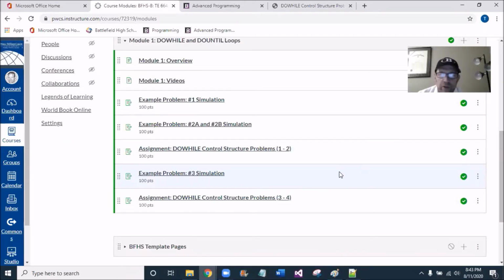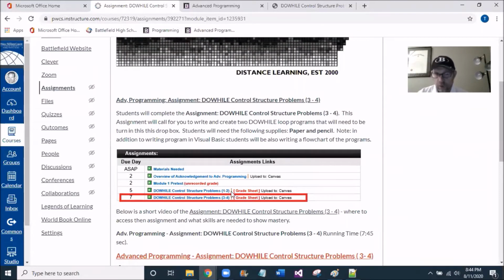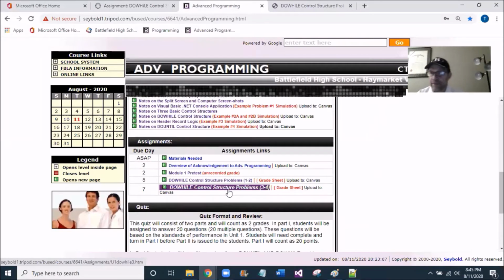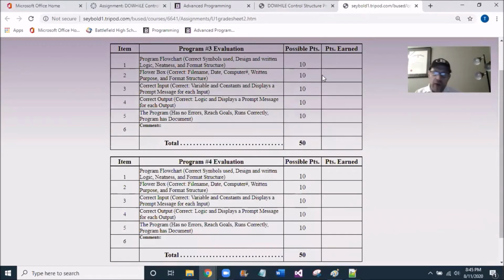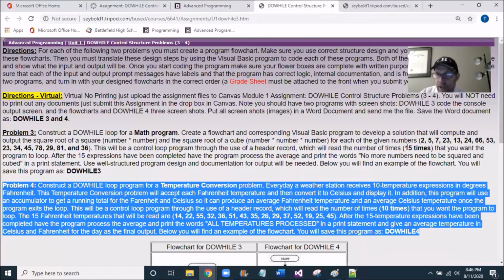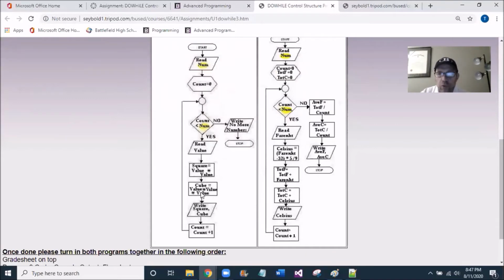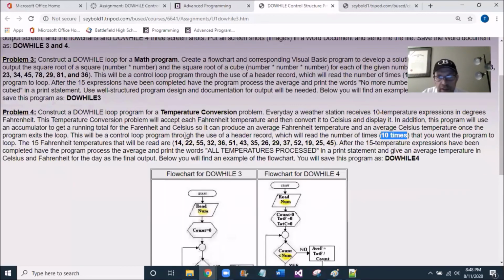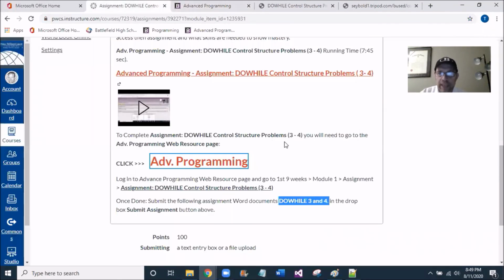Adv. Programming: Assignment: DOWHILE Control Structure Problems (3 - 4)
Assignment: DOWHILE Control Structure Problems (3 - 4)

Students will complete the Assignment: DOWHILE Control Structure Problems (3 - 4).  This Assignment will call for you to write and create two DOWHILE loop programs that will need to be turn in this this drop box.  Students will need the following supplies: Paper and pencil.  Note: in addition to writing program in Visual Basic students will be also writing a flowchart of the programs.